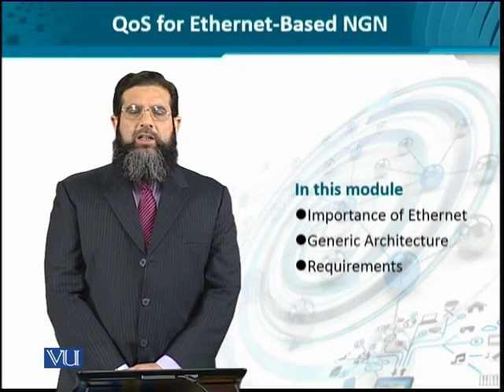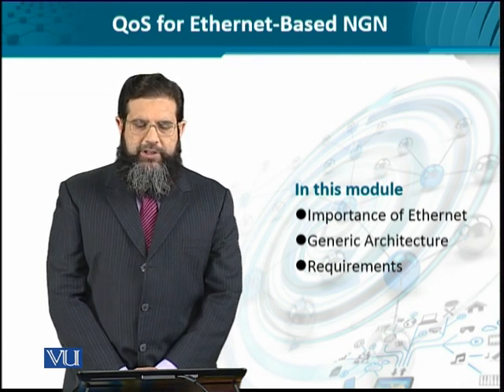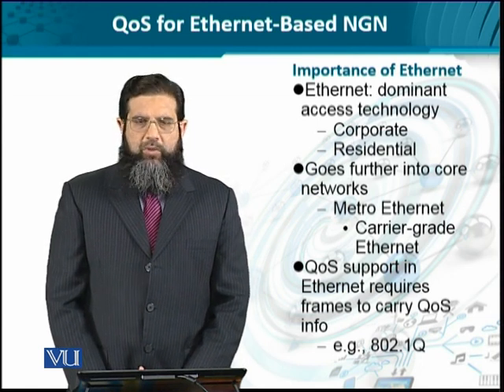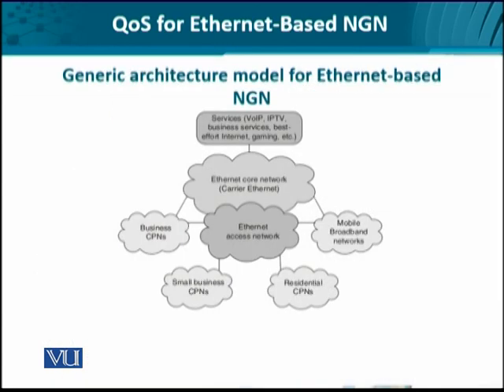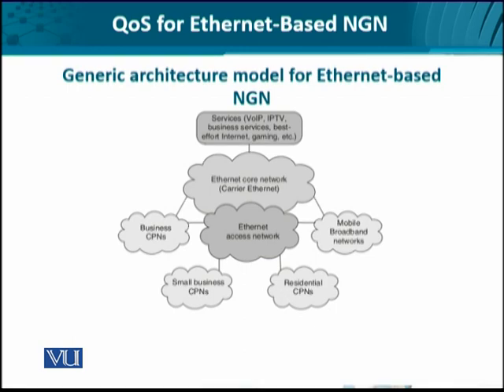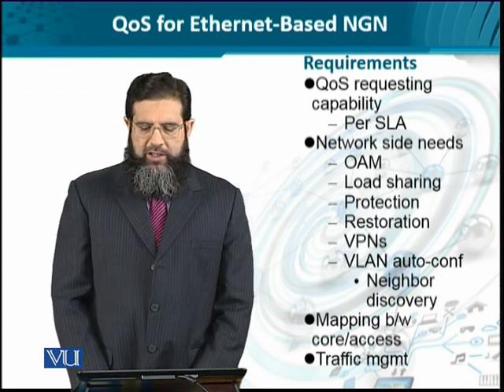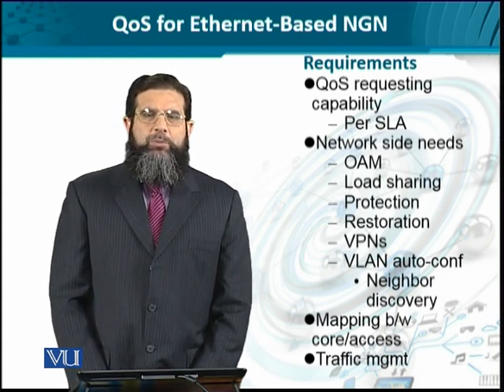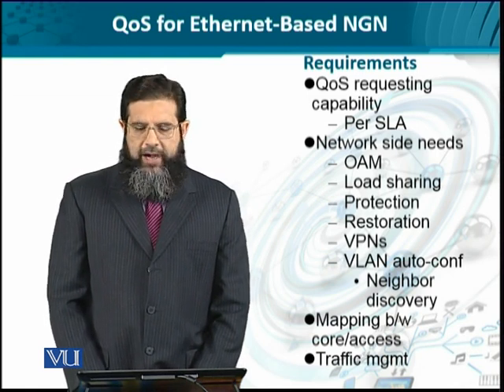Data Visualization | CS642_Topic174